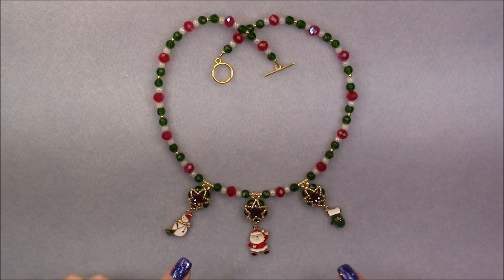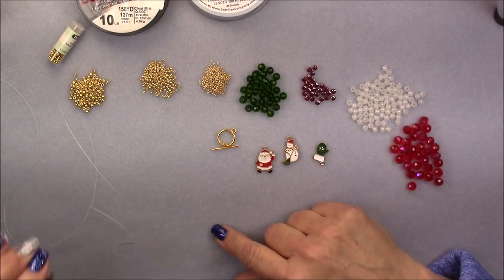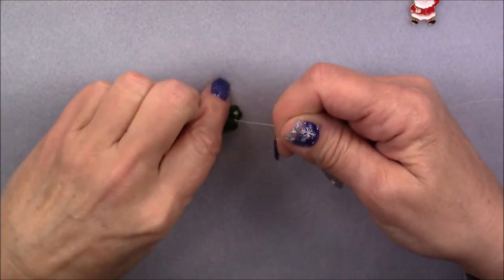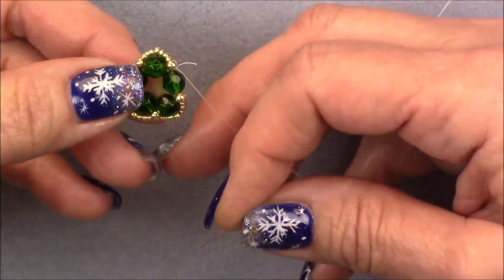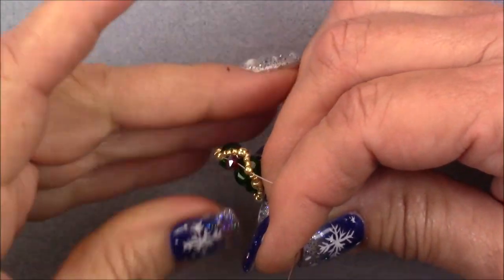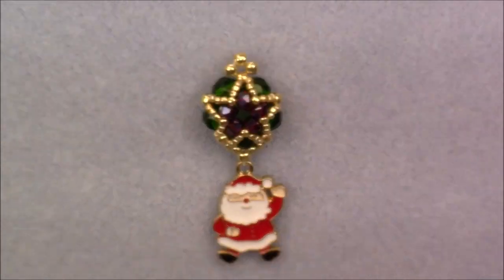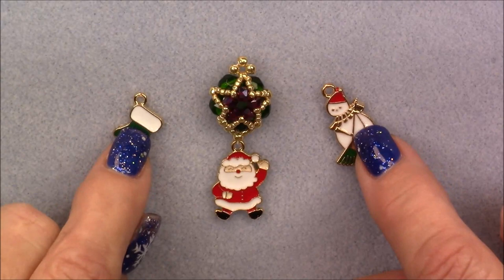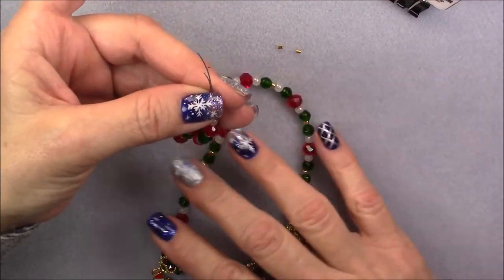Christmas Charm Necklace Tutorial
This is Christmas Dazzle Treasure Bag Tutorial, but uses basic techniques and materials and can be done with whatever materials you choose to use.